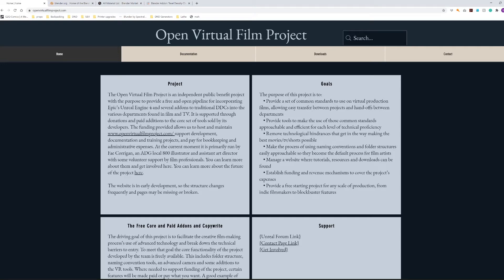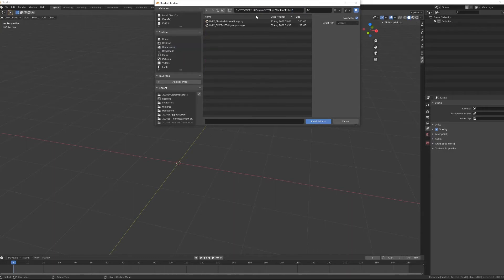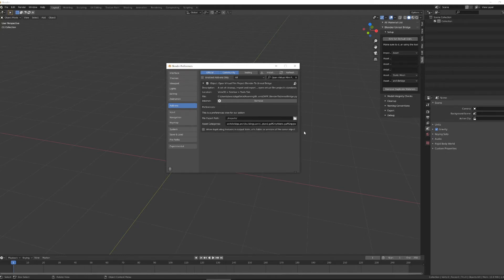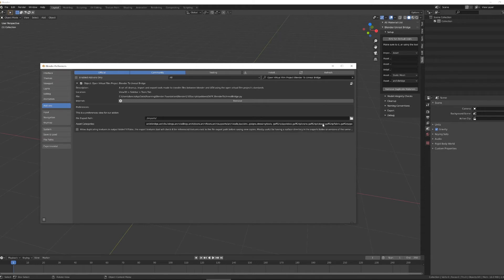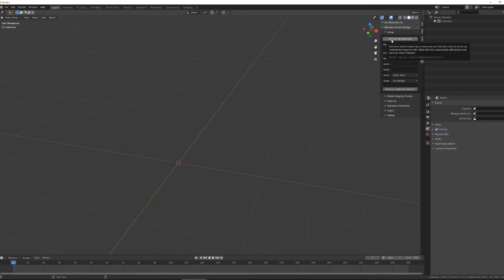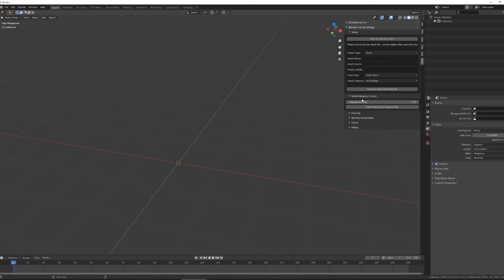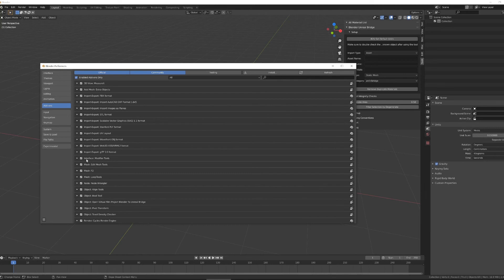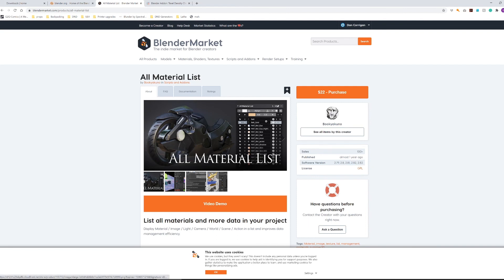Open Virtual Film Project - Blender Setup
There is an update to this video coming soon!
In the interim, if you install via the UE4 marketplace you have to install the plugin from C:\Program Files\Epic Games\UE_4.25\Engine\Plugins\Marketplace\OpenVirtualFilm\Resources or your equivalent UE install directory (4.25, 4.26, 4.27, or 5.0)

This video shows the import process for setting up blender to work with the open virtual film project, a free template for using epic's unreal engine 4 in a film production environment.

Sorry about the underwater quality of the sound in this video and the mouseclicks. My good microphone started acting up and I had to switch to another one.

To make sure you are up to date on any major updates to the project, sign up for the newsletter at the bottom of the OVFP home page.